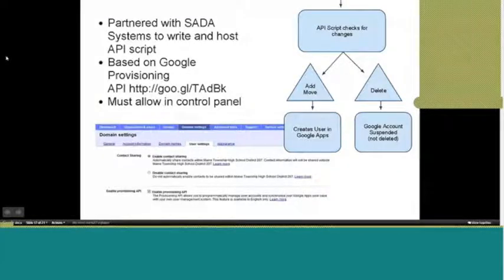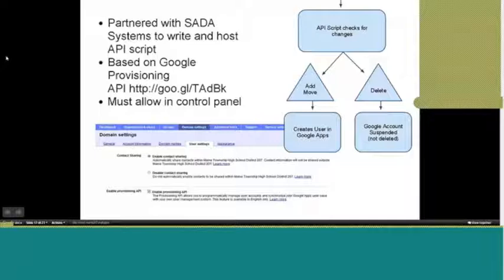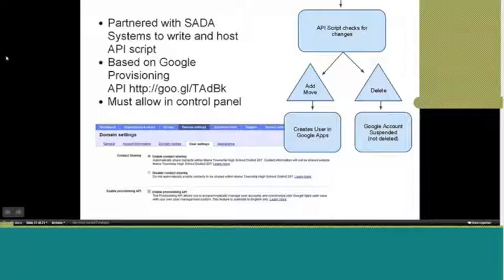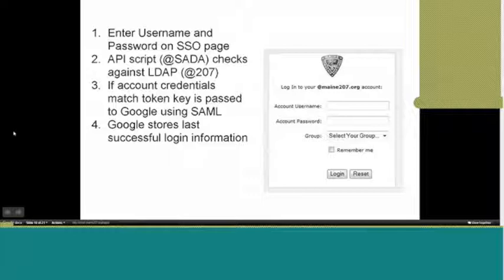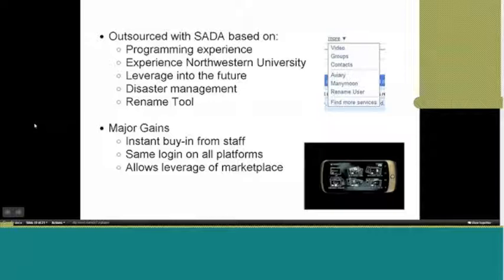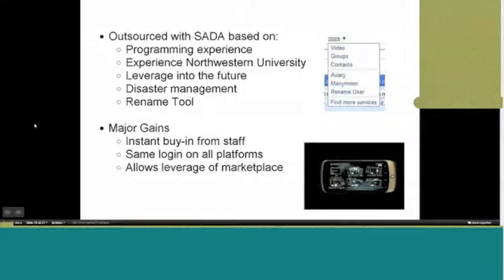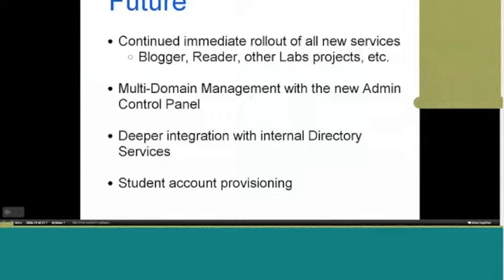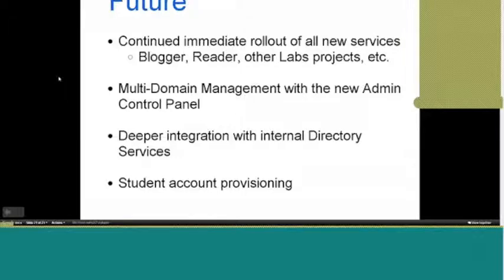GoogleApps-Tech (Oregon) - Hank and David's Real Life Implementation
Part 2 of the real story of a Google Apps implementation. Hank Thiele and David Spangler of Maine Township District in Illinois joined us on our tech call for a real-world perspective.